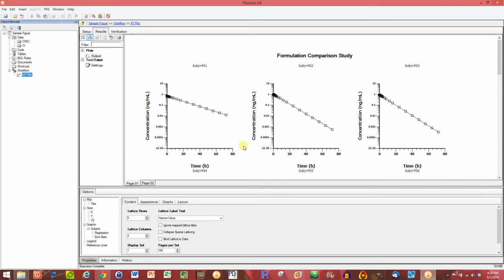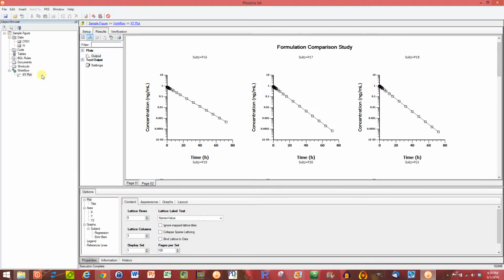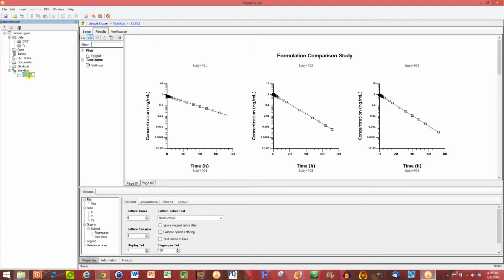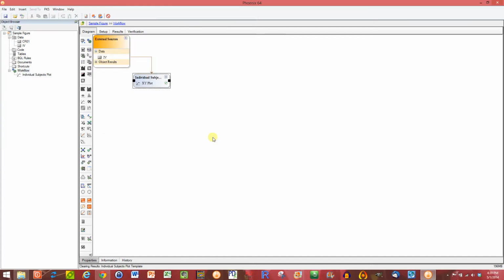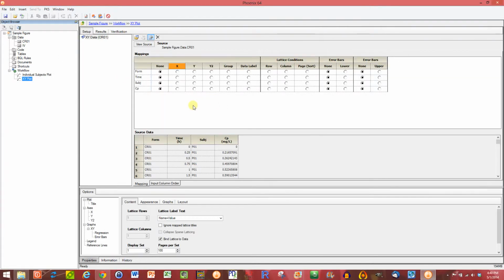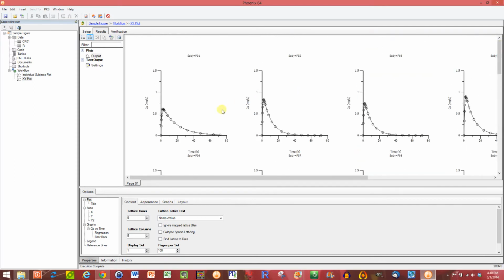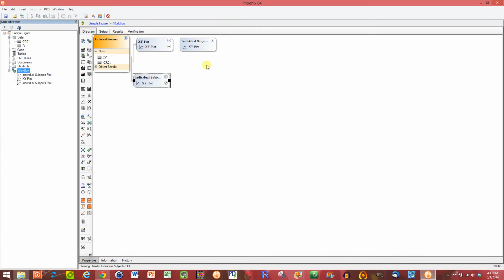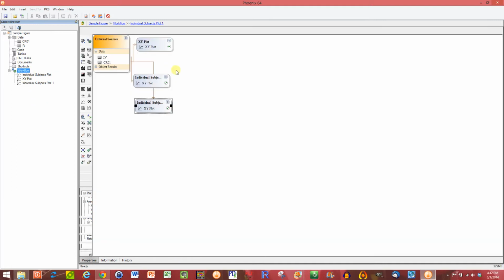How to create a template in Phoenix(R) WinNonlin(R)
This is a short video on how to create templates in the Phoenix WinNonlin software.